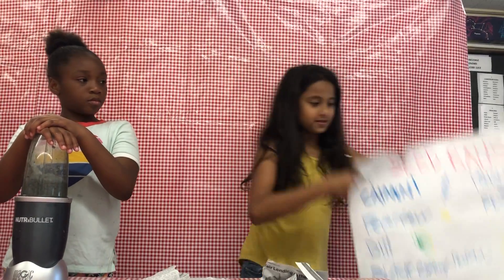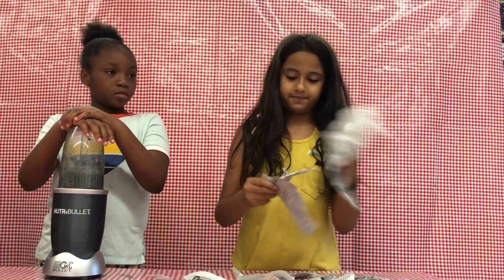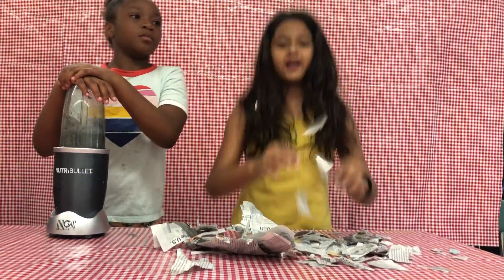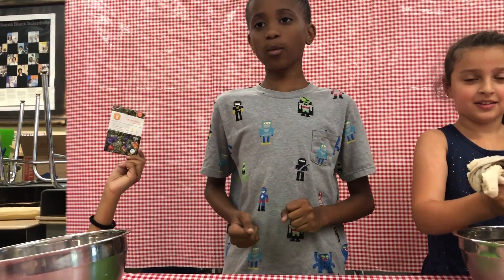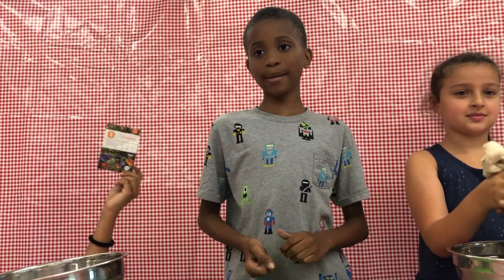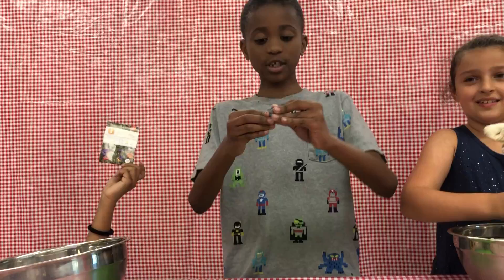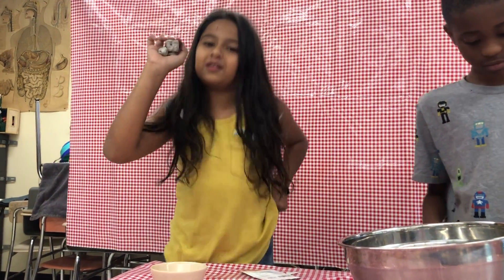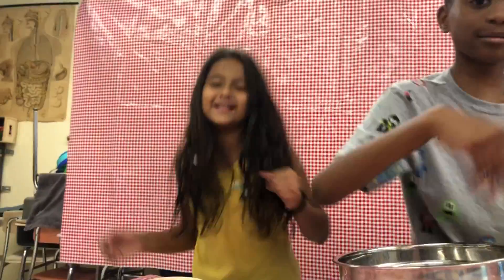How to Make Seed Balls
Students in Poughkeepsie Farm Project's Summer Program teach you how to make seed balls to distribute pollinator seeds.

Instructions on how to make seed balls are below.

Supplies:
Seeds (pollinator friendly or wildflower recommended!)
Newspaper
Blender
Towel or cheesecloth
Large bowl

Steps:
1. Rip up newspaper into small pieces
2. Soak newspaper in enough water to cover until it softens
3. Blend newspaper and water until totally shredded
4. Put newspaper into towel/cheesecloth and squeeze out water
5. Put newspaper and seeds into bowl and mix
6. Shape into small balls
7. Let dry out for 3-5 days
8. Throw them where you want to grow a garden!!